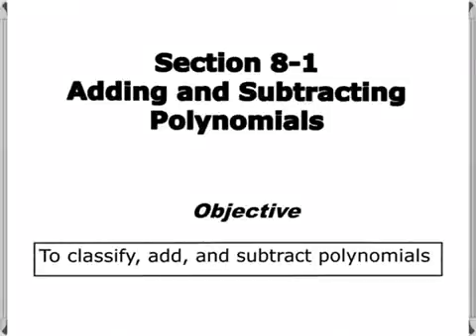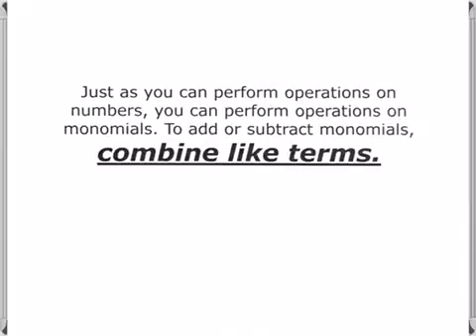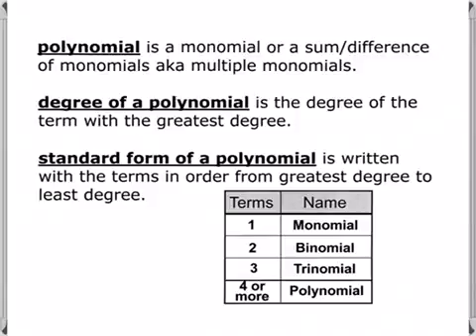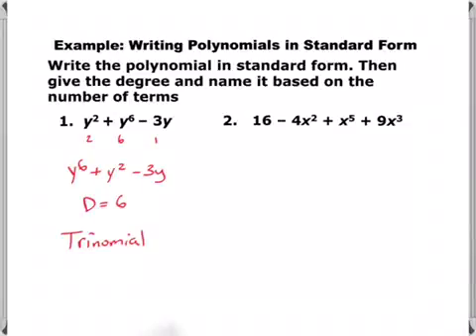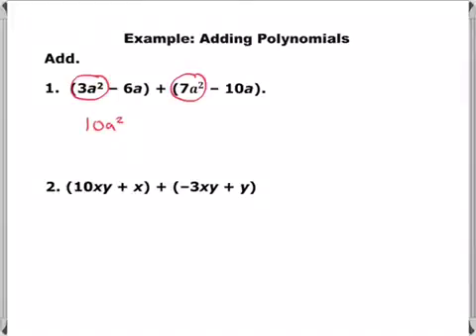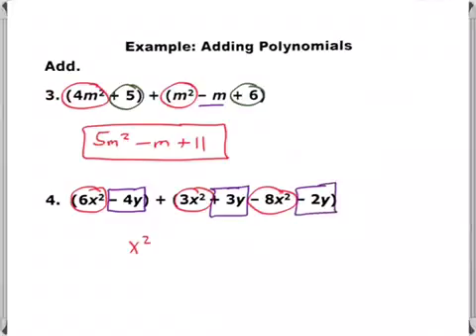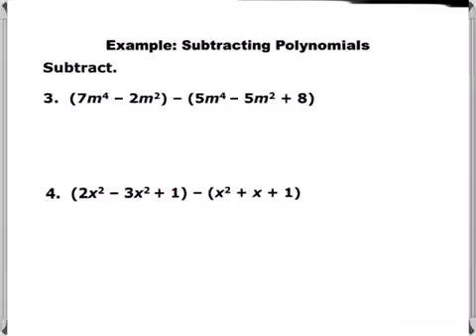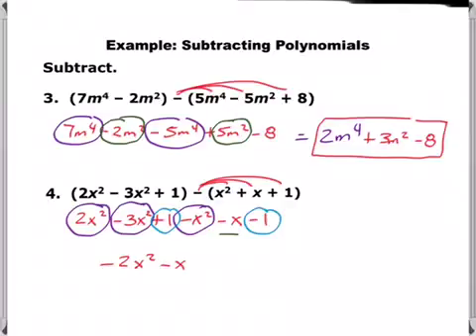8.1 Adding/Subtraction Monomials & Polynomials